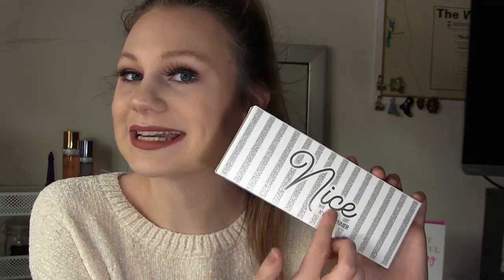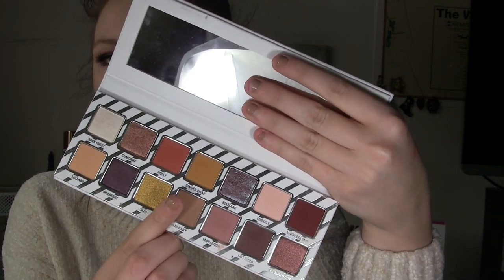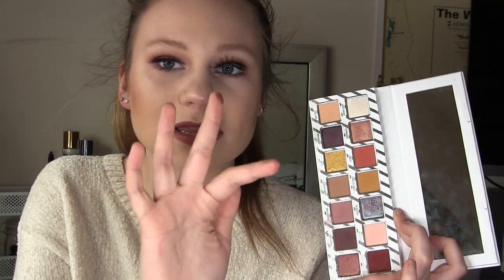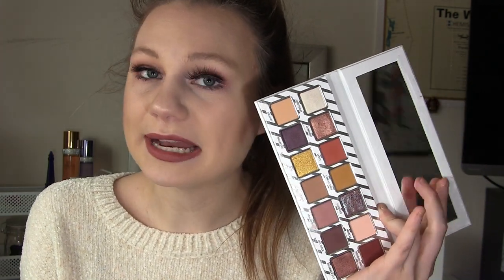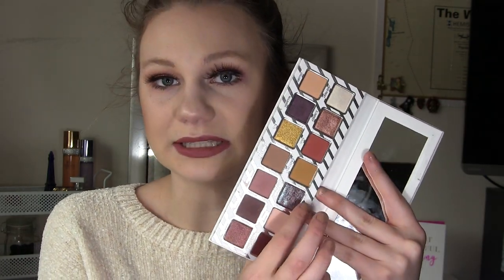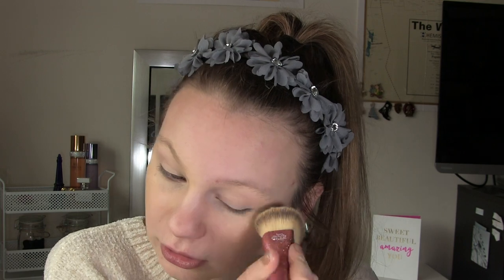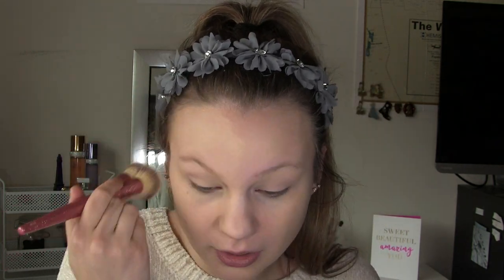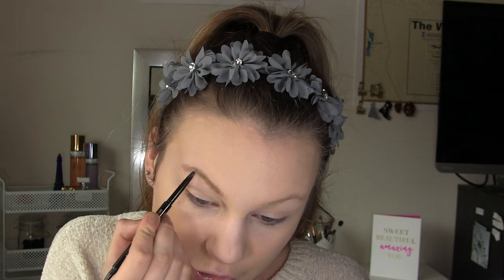Kylie Jenner Nice Palette REVIEW & TUTORIAL | Jessica-Ashley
This is my review and tutorial for the Nice palette that was part of Kylie Jenner's Christmas beauty collection! Find out my honest opinion and which products I like using with it!

Products featured:
Neutrogena Hydro Boost moisturizer
Smashbox Photofinish primer
Fenty Beauty Pro Matte Filter foundation in 130
Tarte Shape Tape concealer in fair sand
Covergirl Clean pressed powder
Anastasia Brow Wiz brow pencil in 'Soft Brown'
Kylie Cosmetics 'Nice' palette
Benefit Hoola bronzer
NARS blush in Dolce Vida
Anastasia X Amrezy highlighter
Bareminerals matte lipstick in 'Friendship'
MAC Fix+ prep and prime setting spray

Snapchat ~ jessicawitxx
Depop~ jesswit